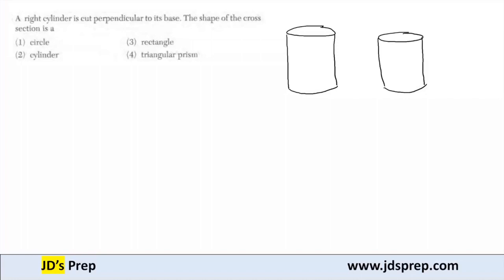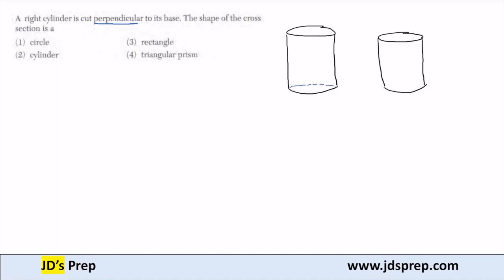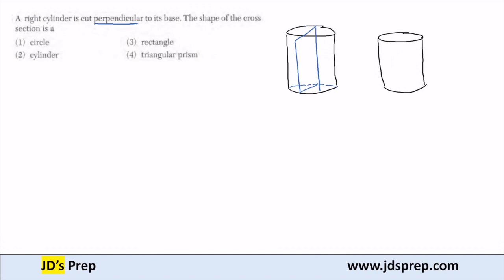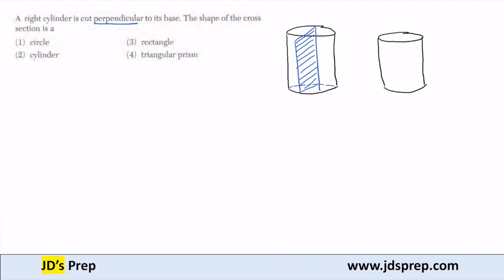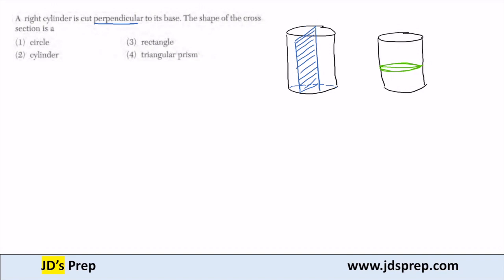Geometry 08 18 05